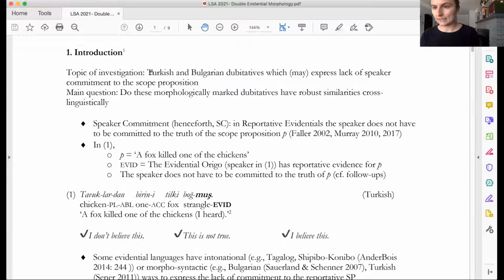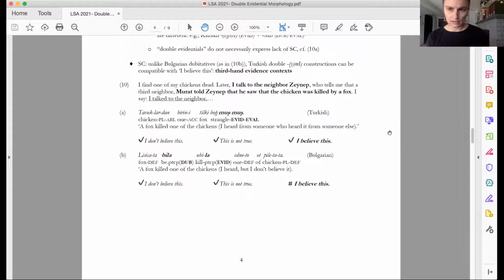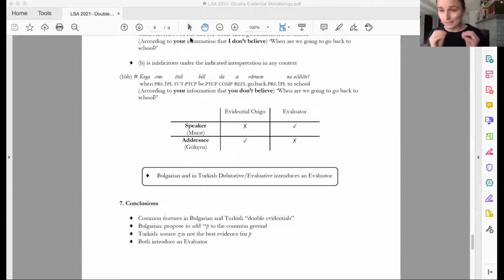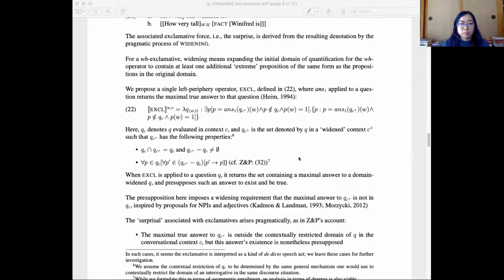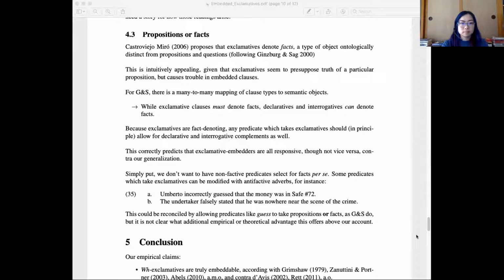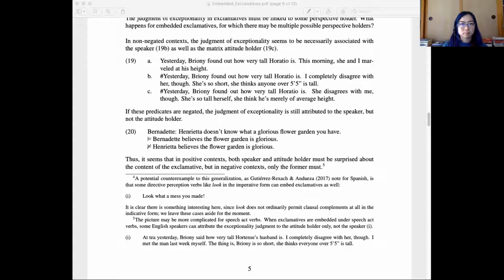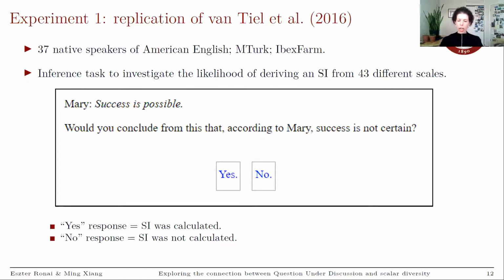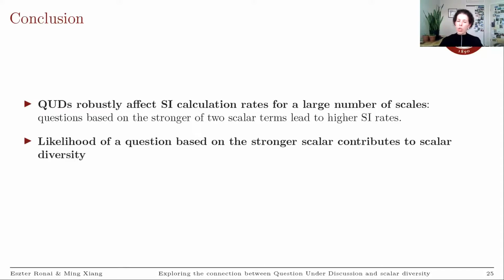LSA2021 Semantics II, Part 2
Session:  Semantics II, Part 2
Date:  Saturday, January 9
Time:  11:00 AM - 12:30 PM PST
Room 3